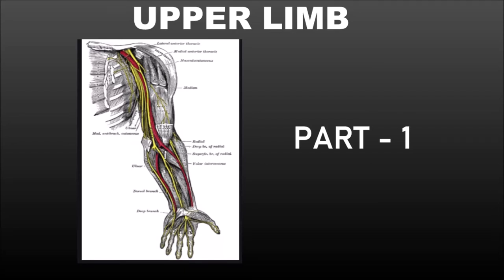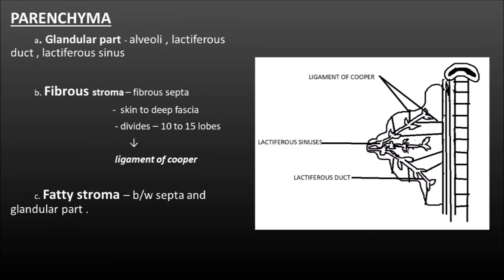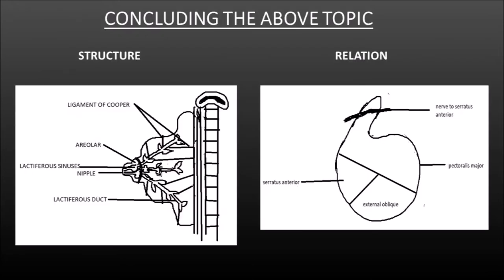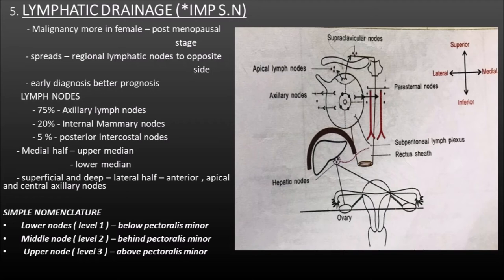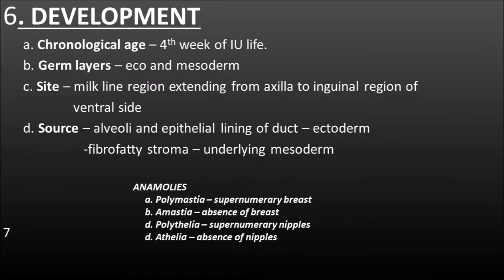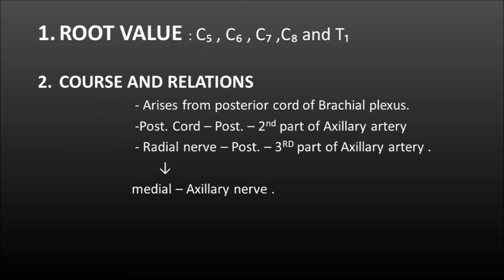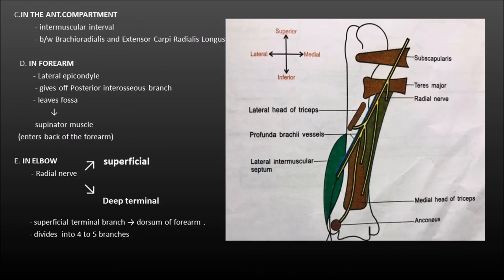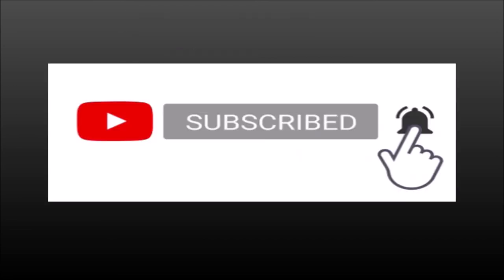UPPER LIMB (PART - 1)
MOST IMP AND REPEATED ESSAYS
1.MAMMAY GLAND
        -GROSS ANATOMY
        - EXTERNAL FEATURES
        - RELATION
        - BLOOD SUPPLY
        - LYMPHATIC DRAINAGE
        - DEVELPMENT
        - APPLIED ANATOMY

2.RADIAL NERVE
       - INTRO
      - ROOT VALUE
       -COURSE AND RELATION
       -DISTRIBUTION(* IMP SHORT NOTE)
       -BRANCHES
       -APPLIED ANATOMY